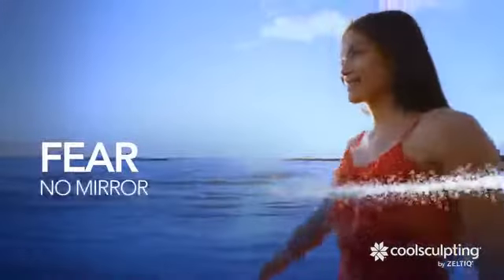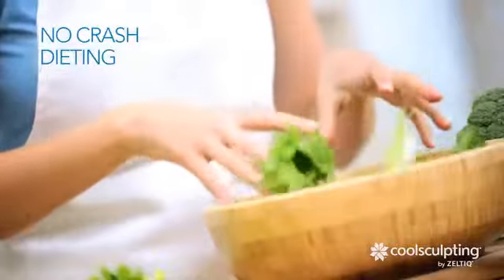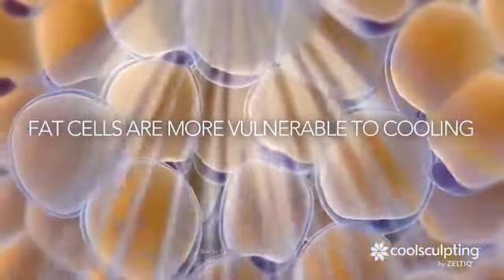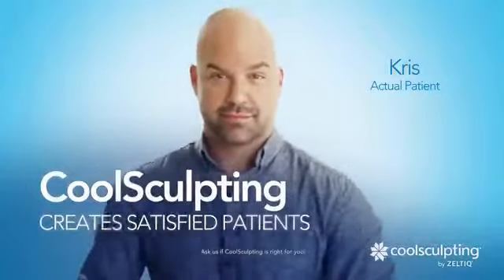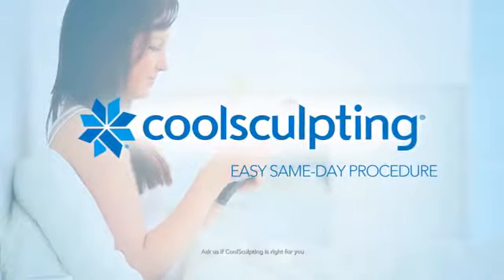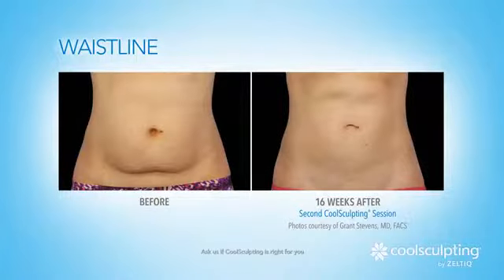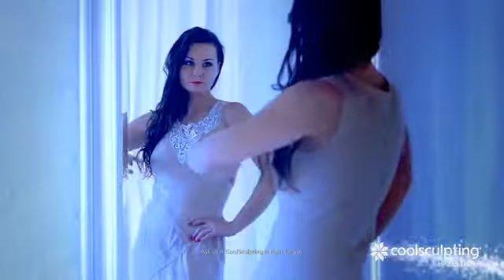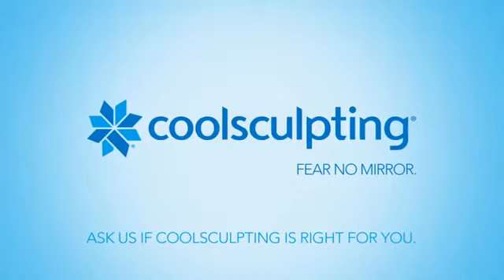In Office Video Fear No Mirror